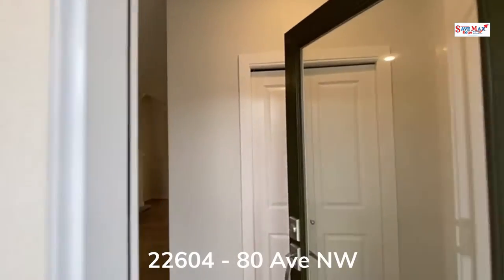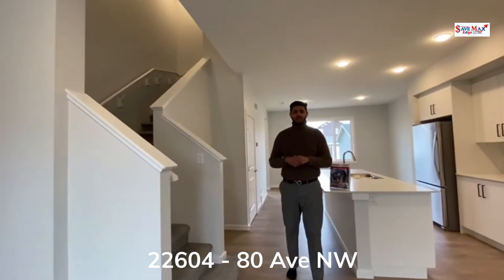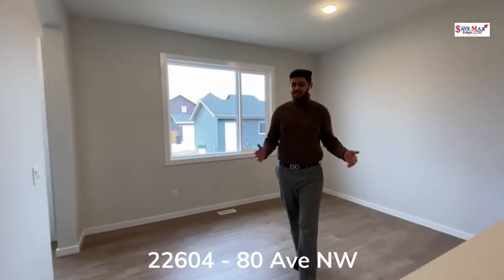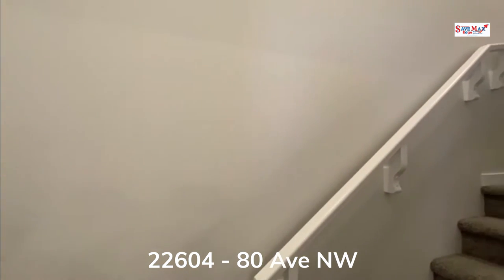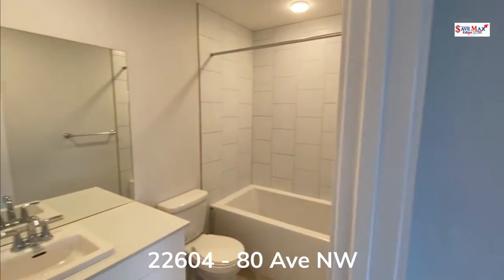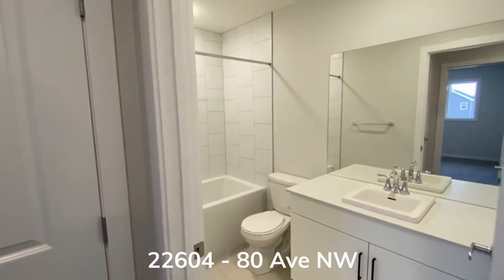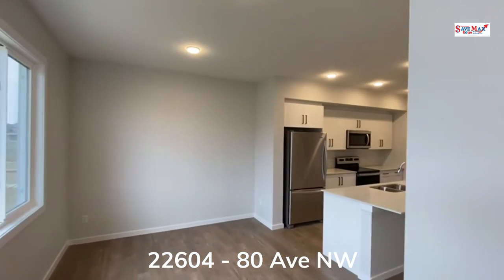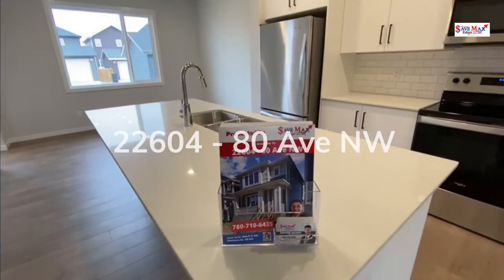VIDEO TOUR 🎥 BRAND NEW! 22604 - 80 Ave NW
Located in the West Edmonton community of Rosenthal and priced lower than builder pricing.

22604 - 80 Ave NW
- 3 beds
- 2.5 baths
- separate legal entrance
- price includes front landscaping and double car garage